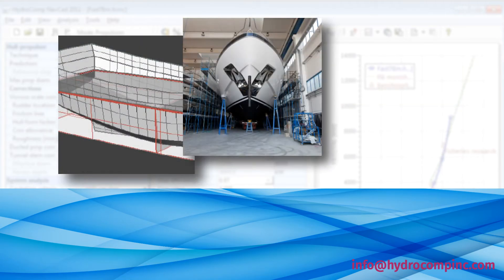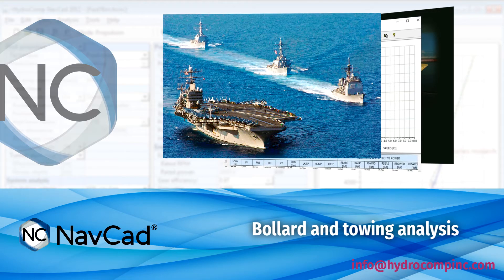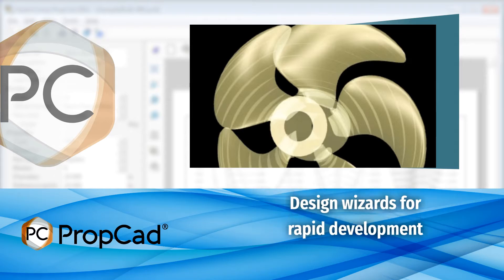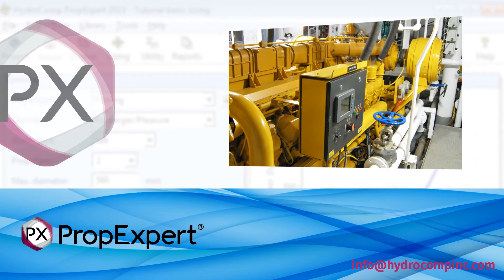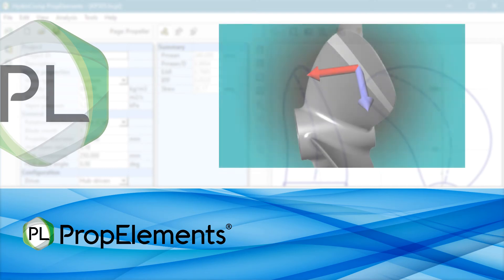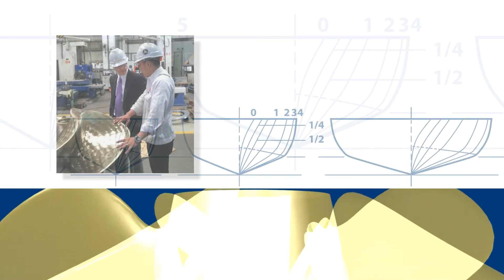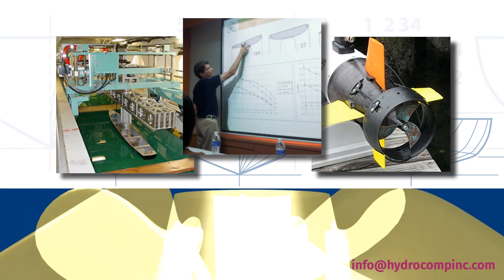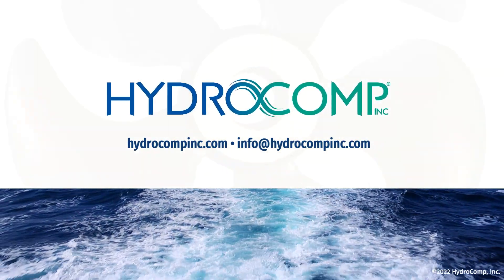Efficiency. Speed. Power. HydroComp.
HydroComp, Inc. was established in 1984 to provide powering analysis services to naval architects and shipbuilders. Best known for our award-winning NavCad® software, HydroComp is regarded as the premier source for performance prediction software, consulting, and knowledge.